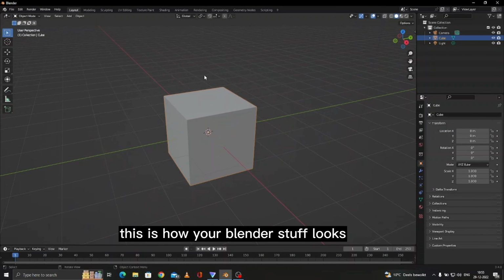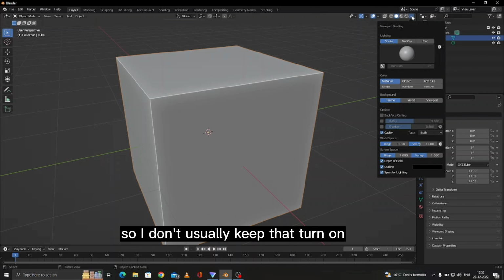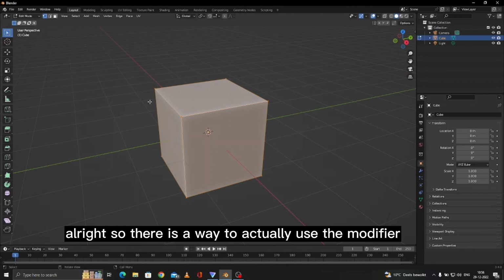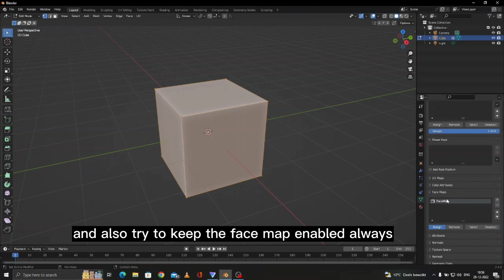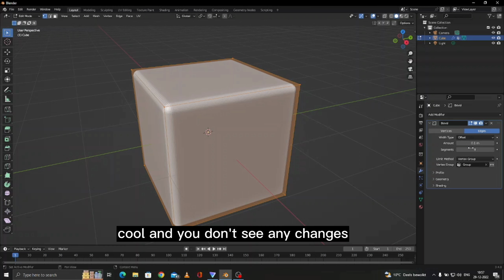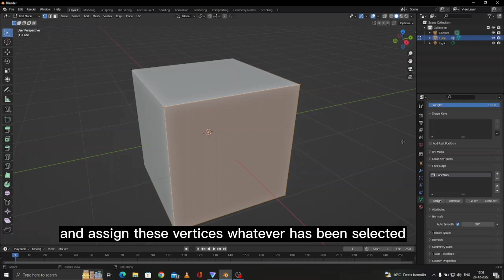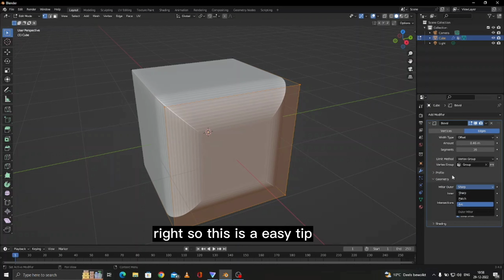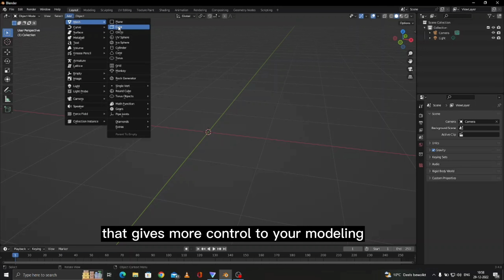Power of Vertex Groups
This Video will illustrate the usage of Vertex groups with modifiers. This works and keeps your workflow managed and re-factorizable at any given point of time. Totally a non destructive approach towards mesh modelling.

hit like if you like this and follow for more tutorials.